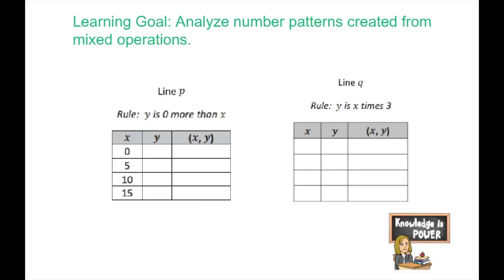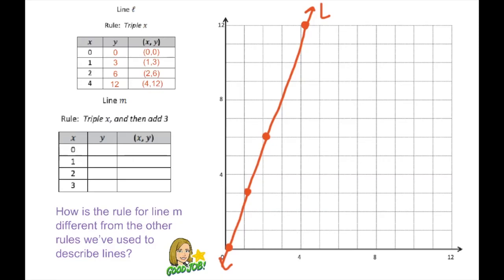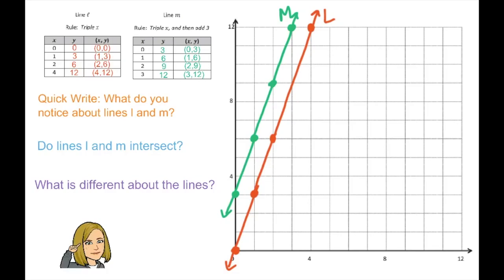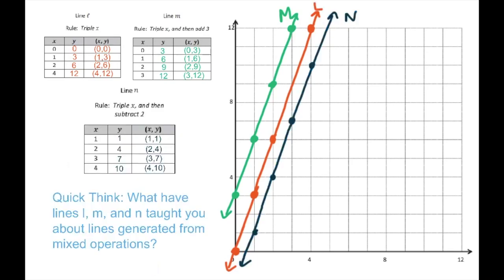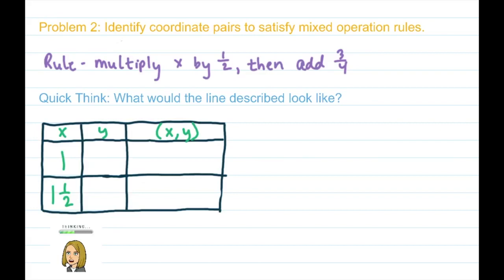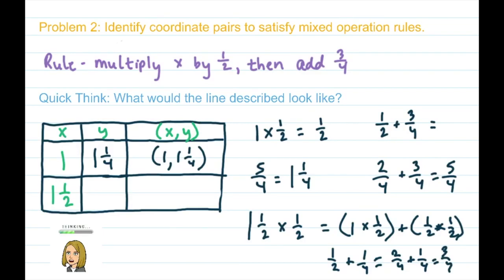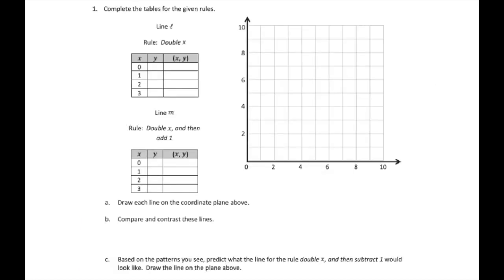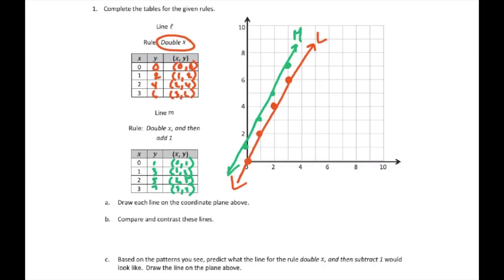5th Grade: Module 6 - Lesson 11